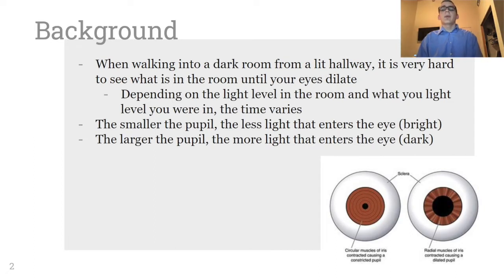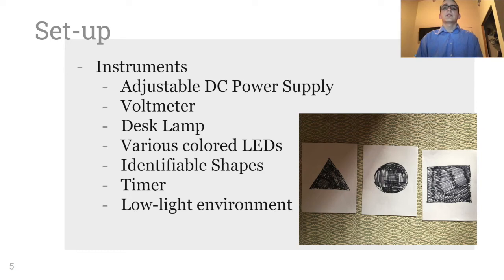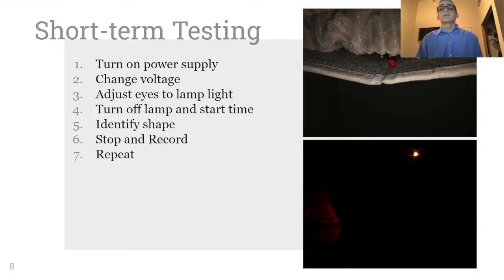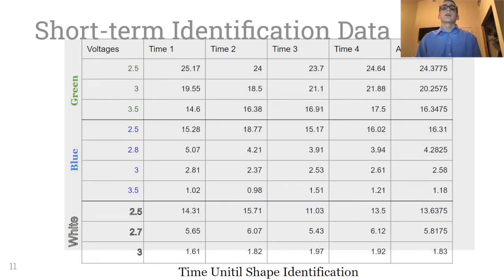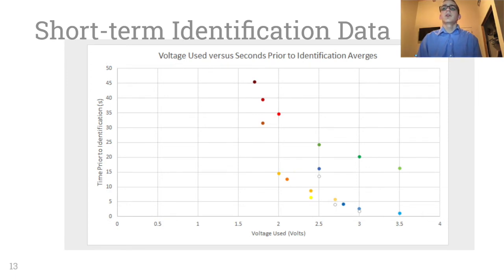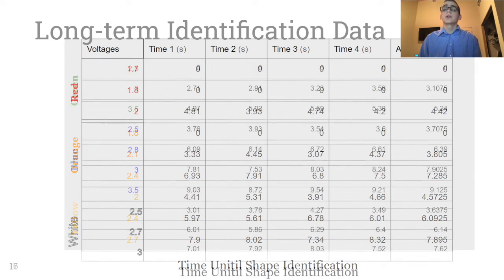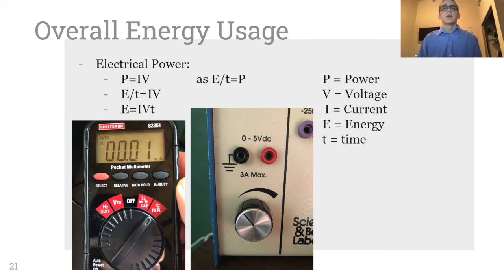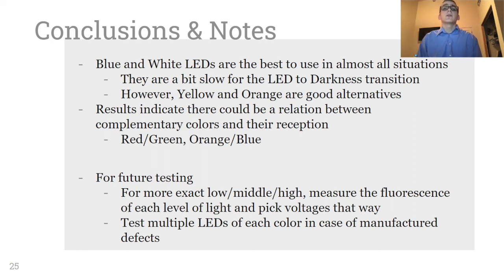Cole Skuse - Physics III Long-term Project - Eye Dilation with LED's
Cole Skuse presents his Physics III/Electronics Long-term project titled Eye Dilation with LED's at The Fourth Annual Freedom Area High School Science Conference.